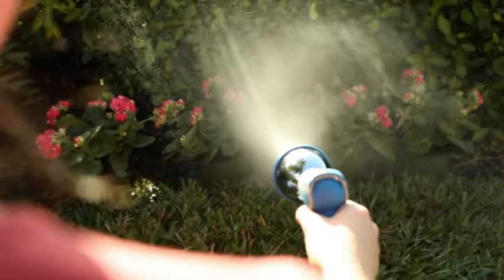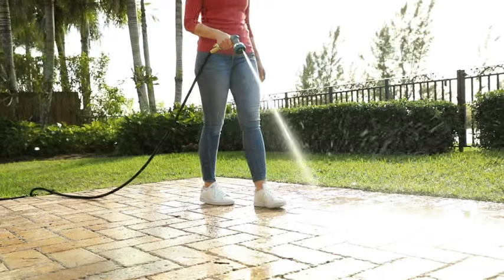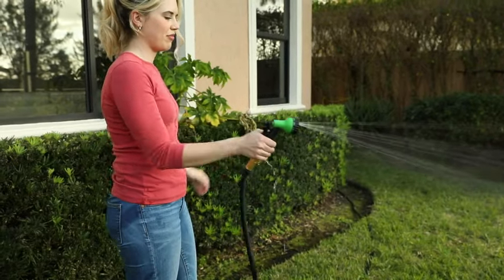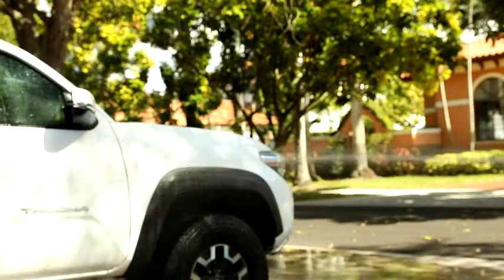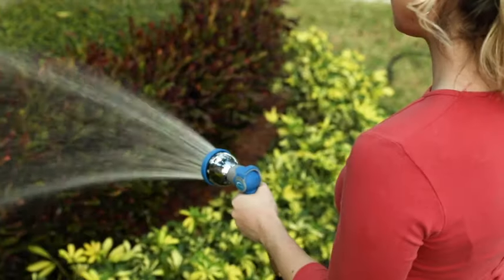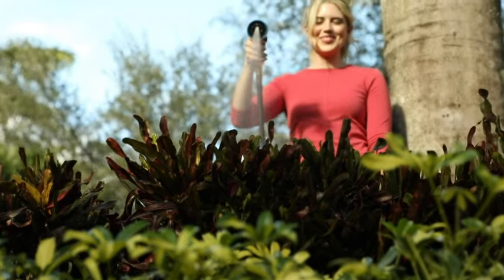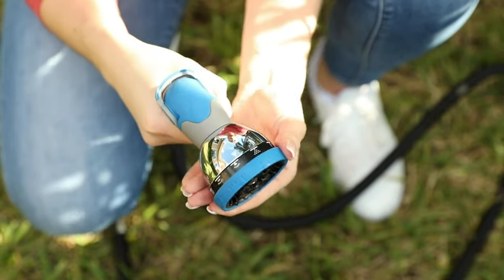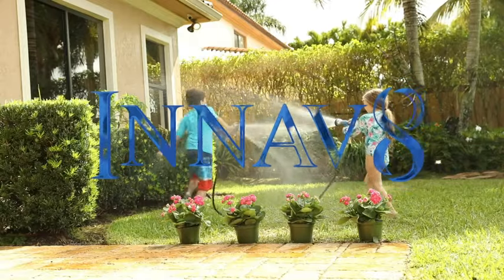INNAV8 Water Hose Nozzle Sprayer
In this video I am going to share INNAV8 Water Hose Nozzle Sprayer.